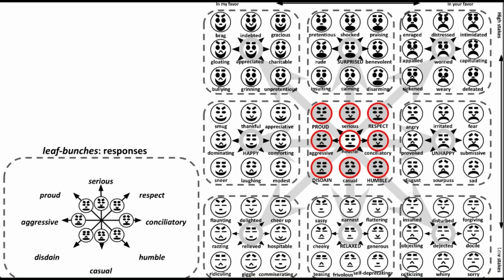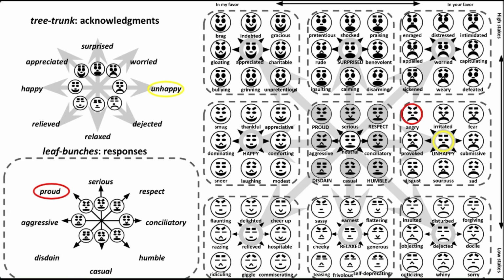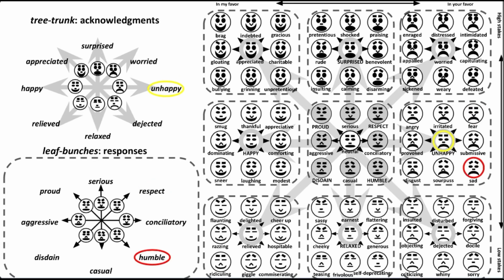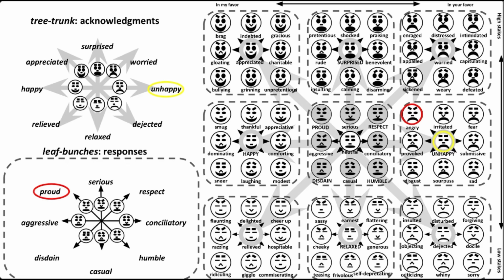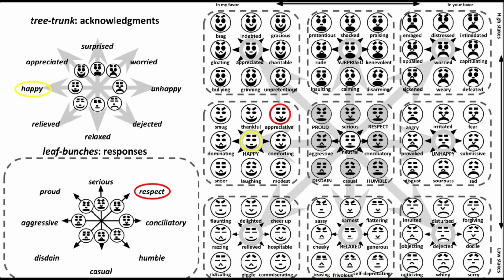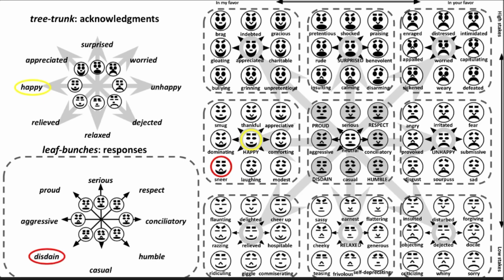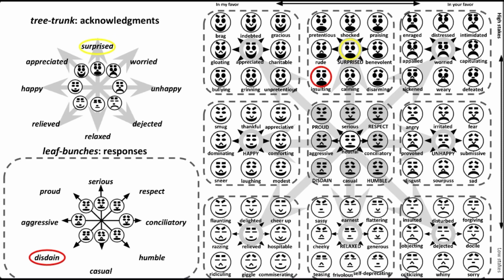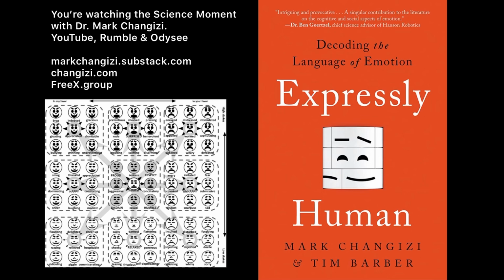Primer on emotion space from Expressly Human, by Mark Changizi & Tim Barber. Moment 348